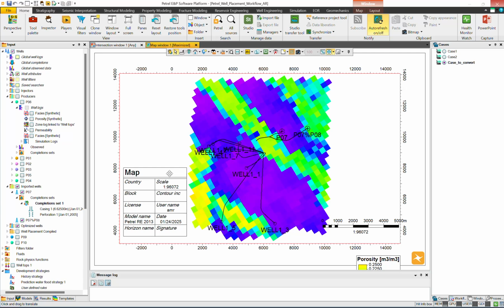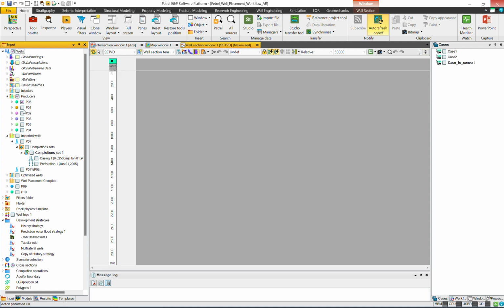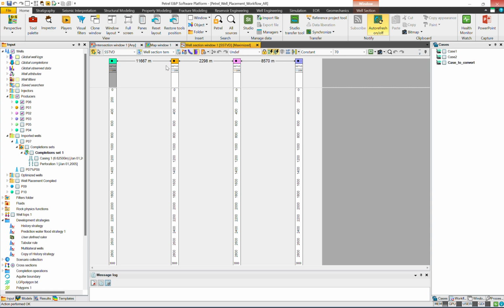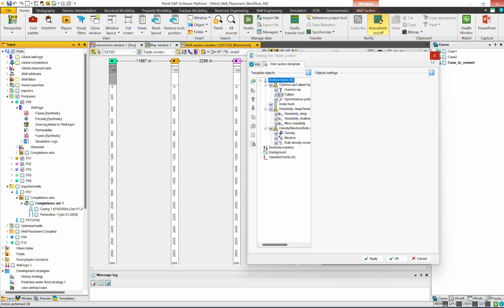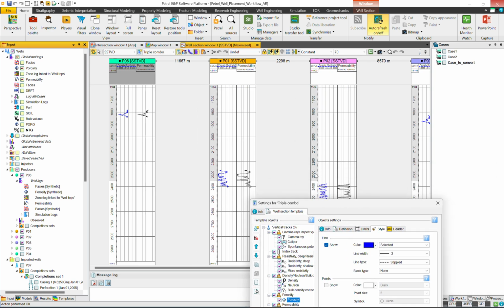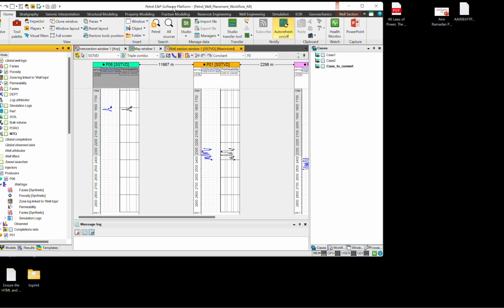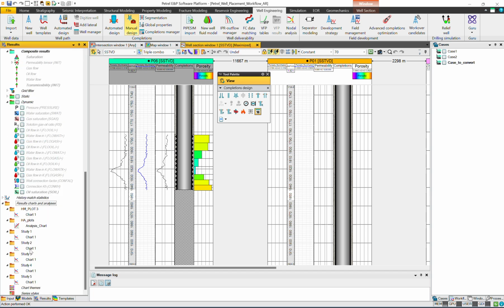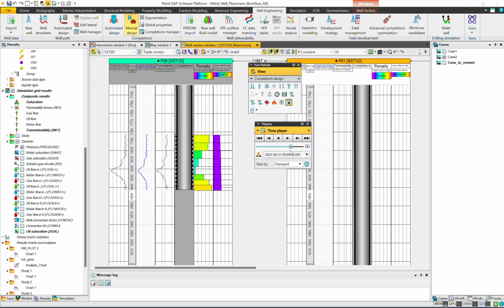9- Well section window